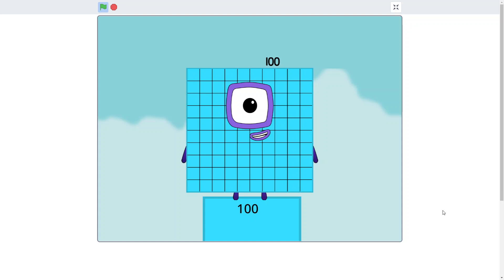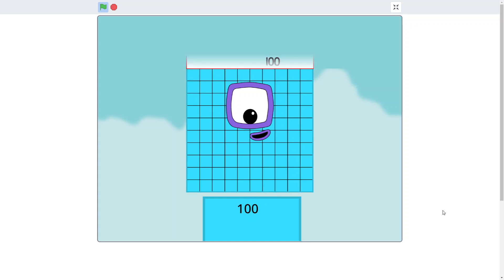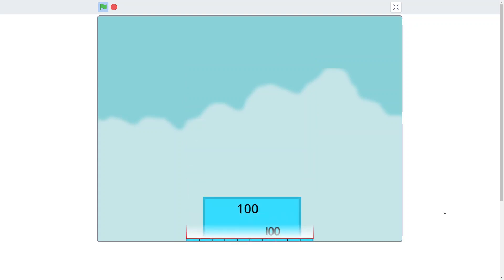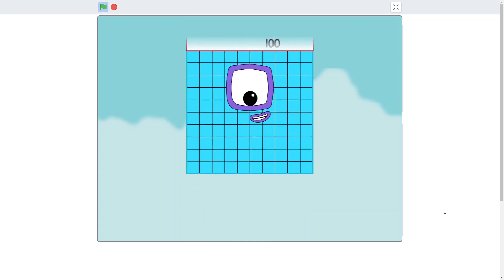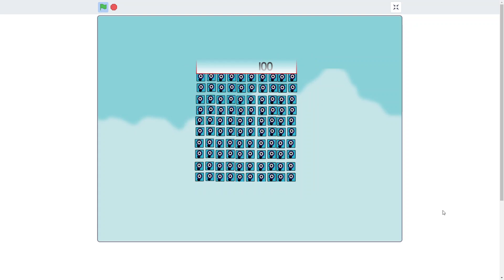Numberpots S4E12: The Big Kevwe